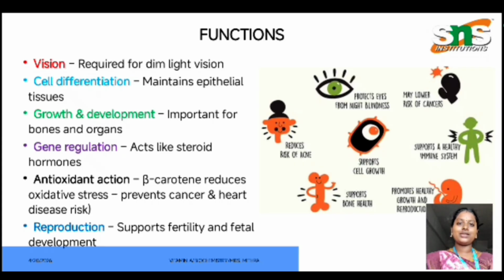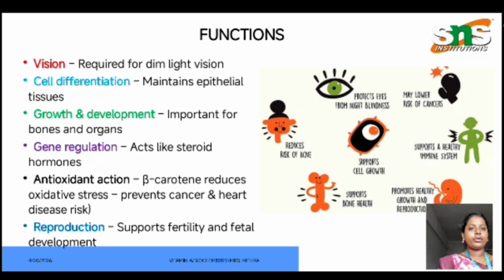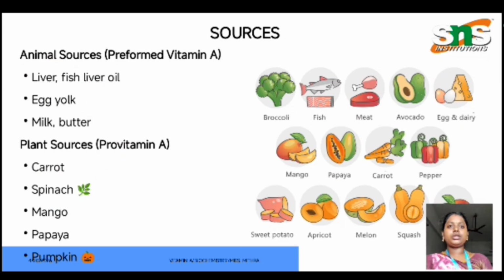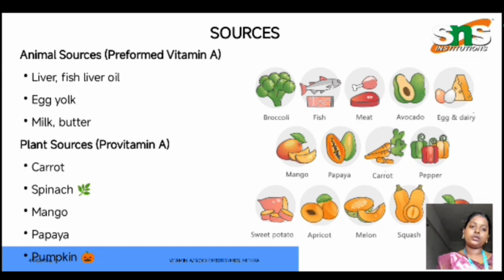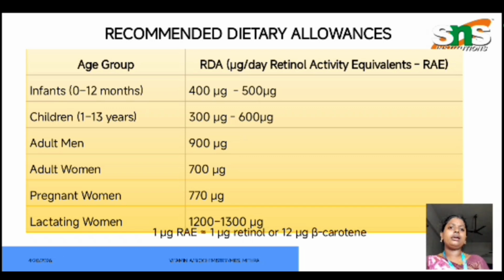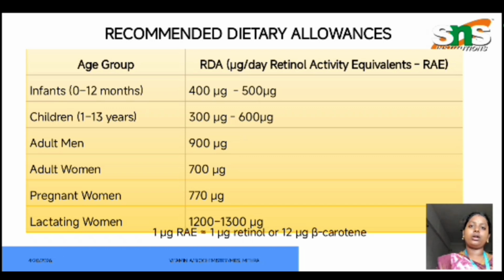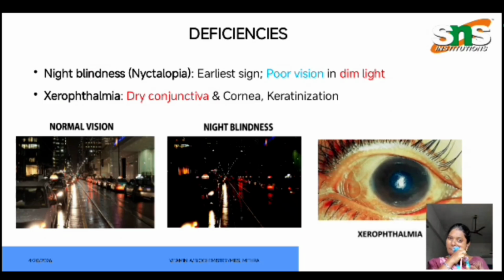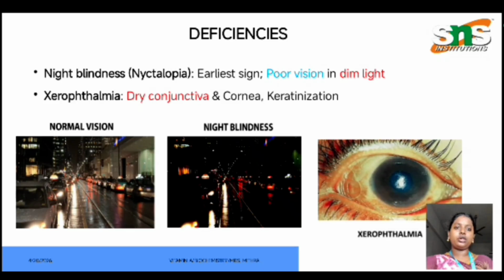Vitamin A📸/Biochemistry/SNS Institutions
📌 2. Vitamin A – Functions, Sources & RDA

In this video, I explore the important functions of Vitamin A and why it is essential for maintaining overall health.

You will learn how Vitamin A supports vision, immune function, epithelial integrity, and growth. The session also covers rich dietary sources of Vitamin A, including both plant-based (beta-carotene) and animal-based sources.

Additionally, Recommended Dietary Allowance (RDA) values are discussed in a simple format, helping students understand daily nutritional requirements for different age groups.

This lecture is highly useful for exams, clinical understanding, and practical nutrition knowledge.

👩‍🏫 Presented by:
Mithra V
Assistant Professor
SNS College of Allied Health Sciences (SNSCAHS)